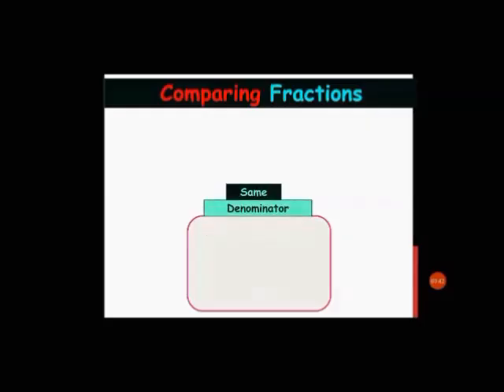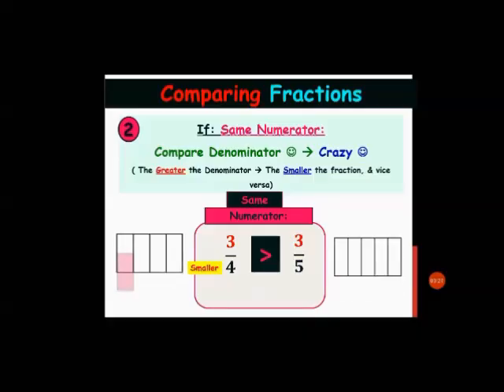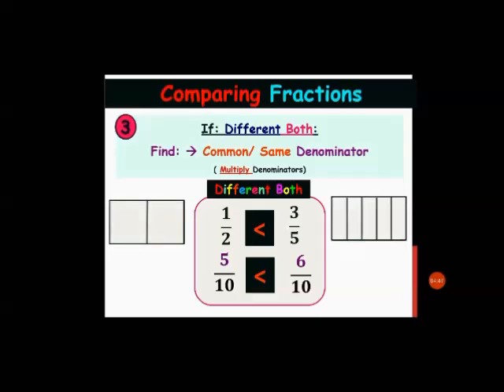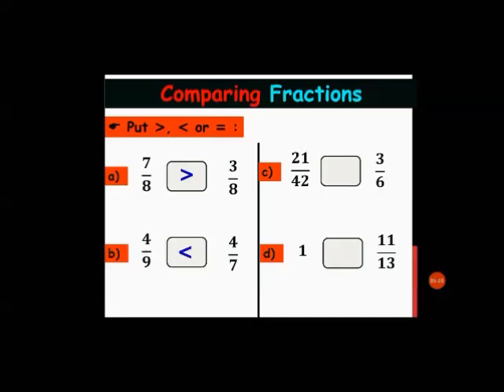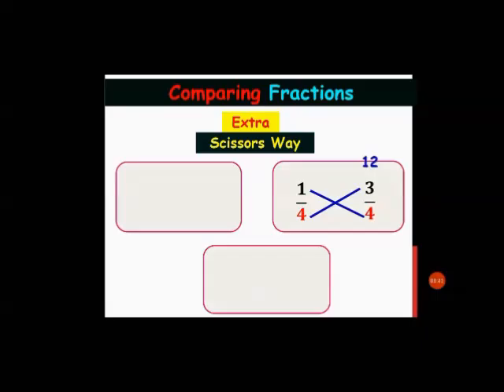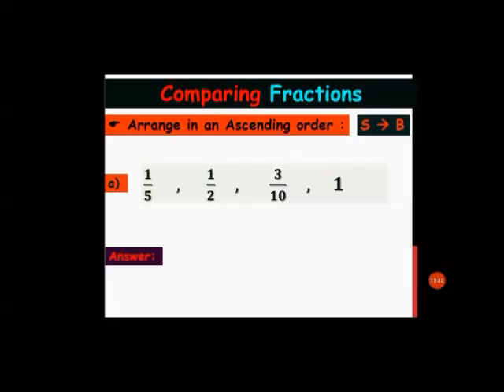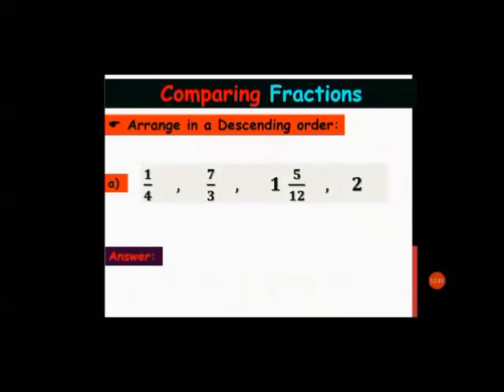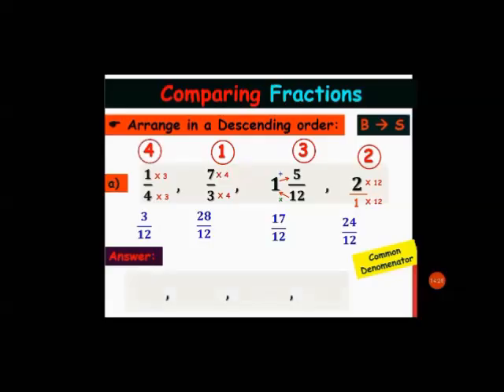NUR Education | Math | Comparing & Ordering Fractions.